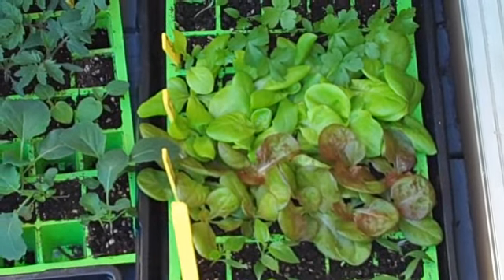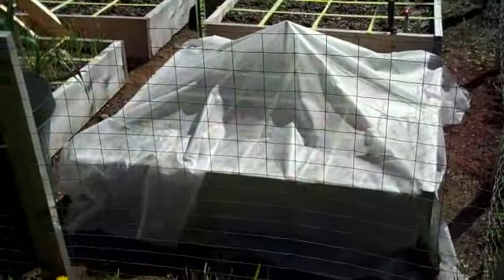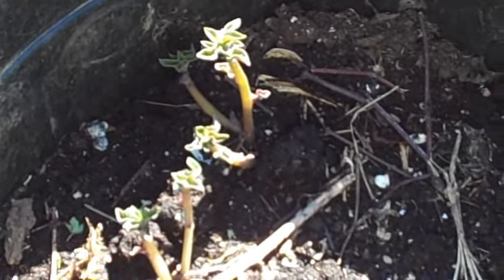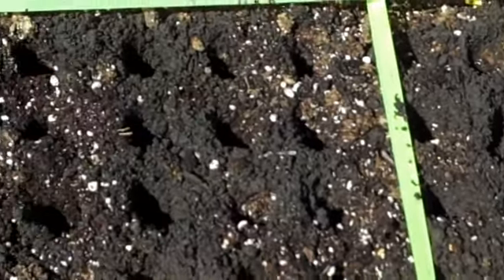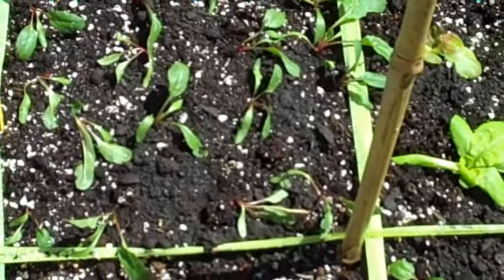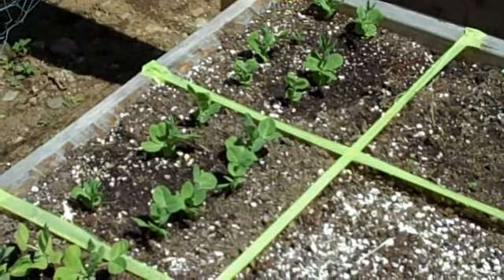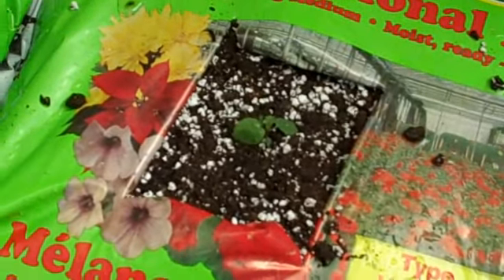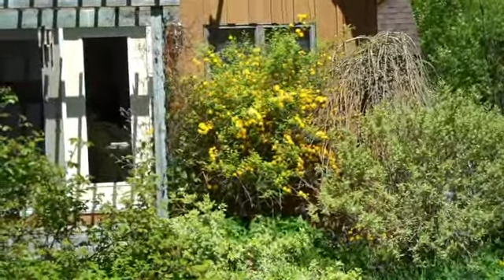May 17, 2010 Transplanting in the square foot garden and greenhouse.